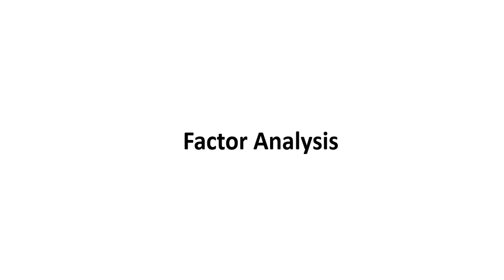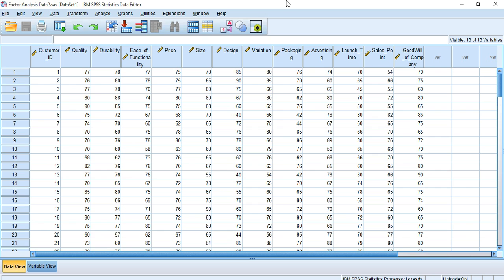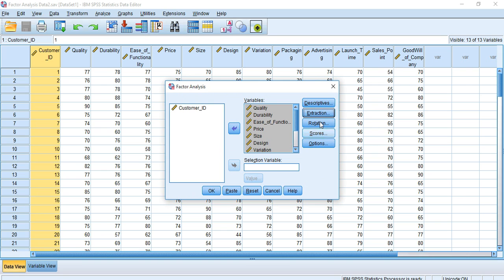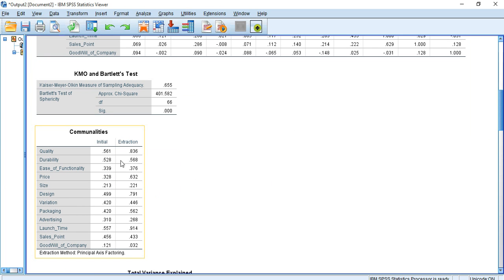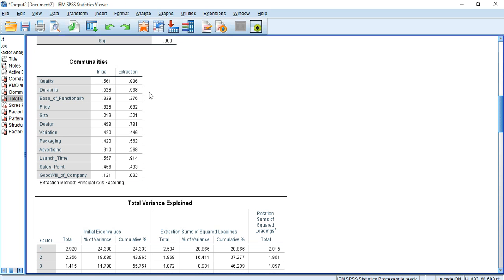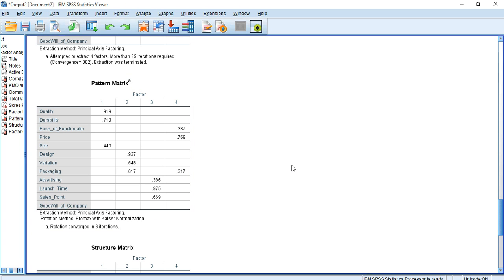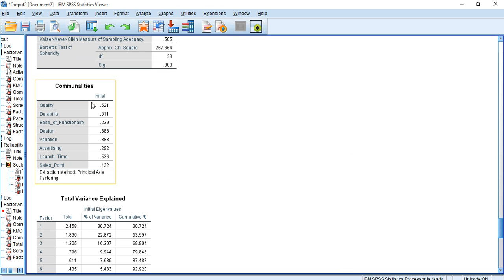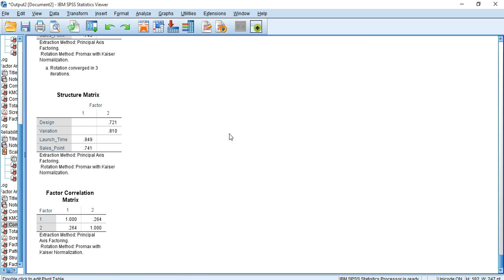How to Conduct a Factor Analysis to Find-out Factors/Ineffective Components in SPSS || Abhik Defines